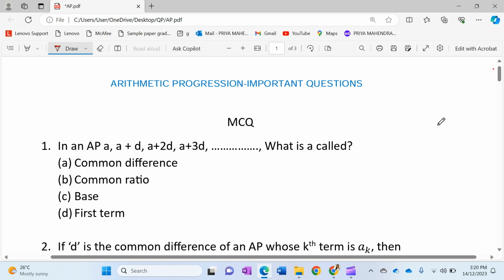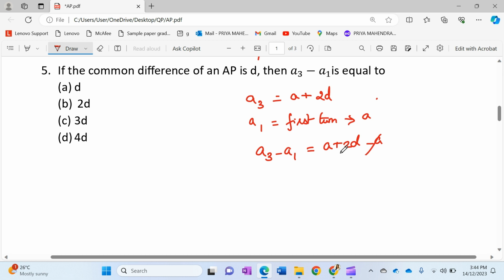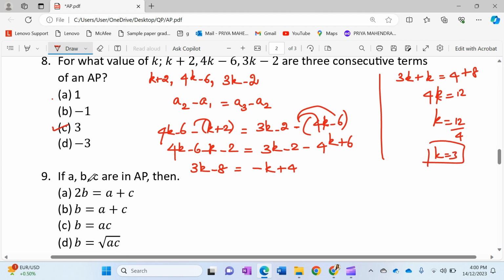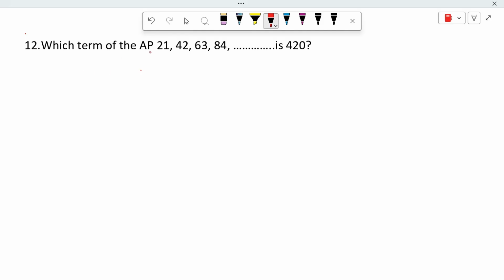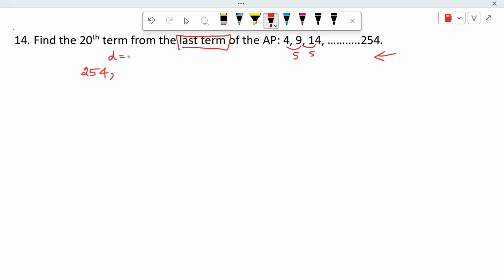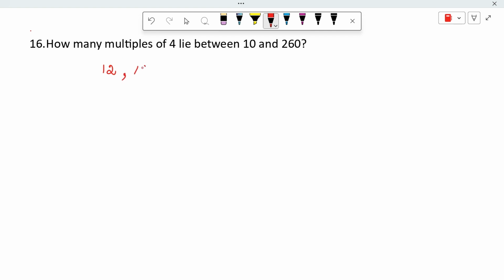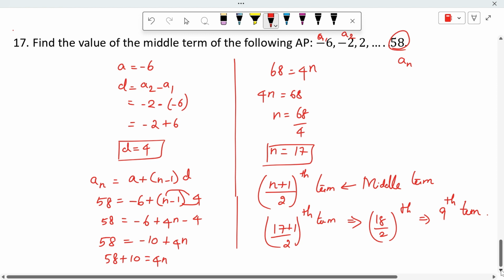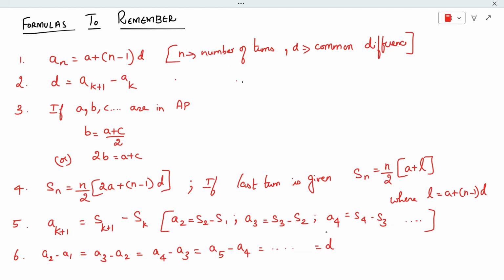AP | Arithmetic Progressions | Very Important Questions | CBSE | BOARD EXAM | GRADE 10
Edited by :- Santhosh